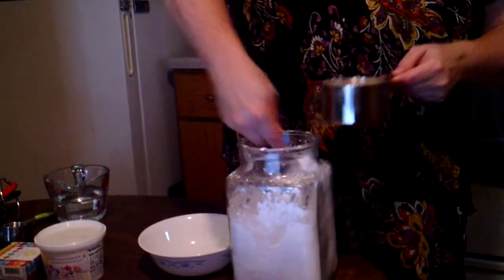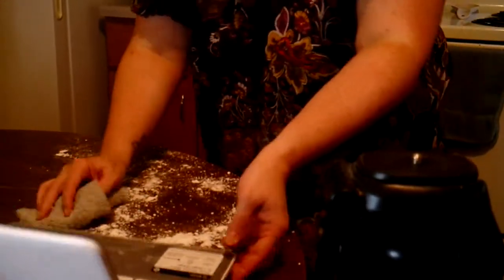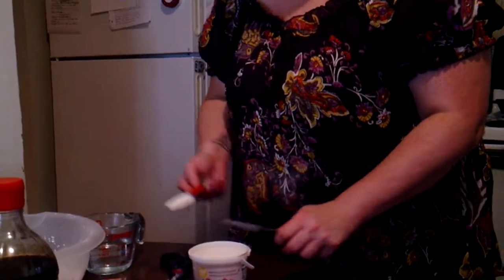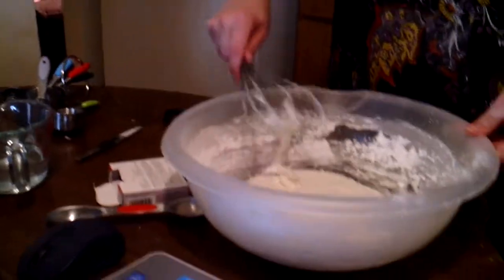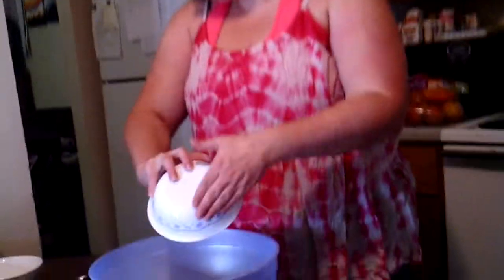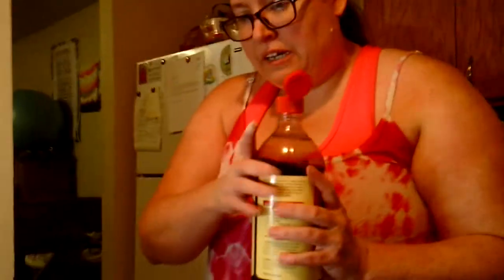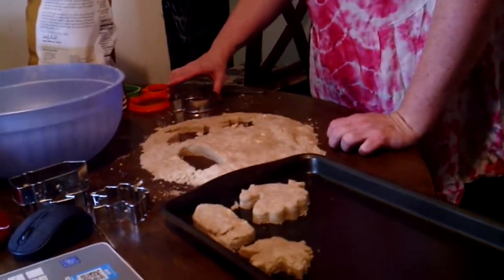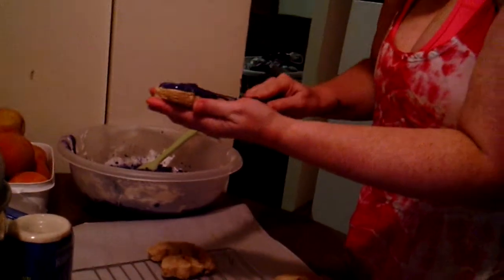royal icing and sugar cookies